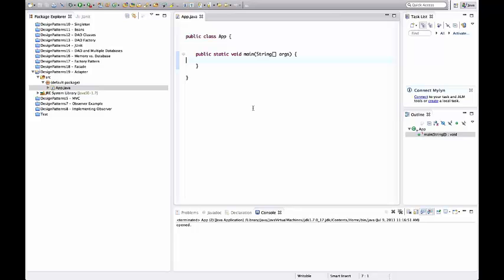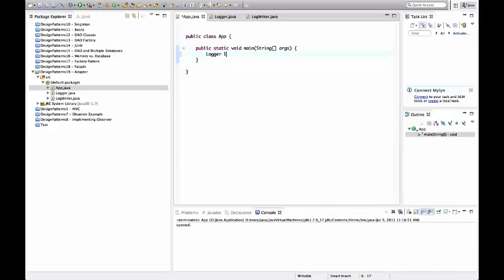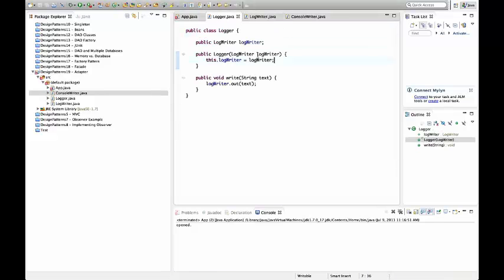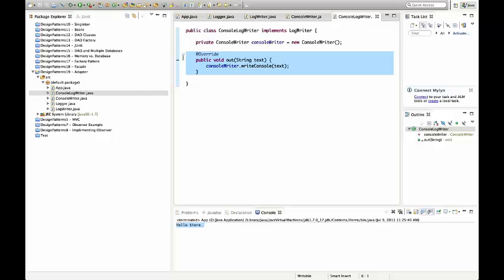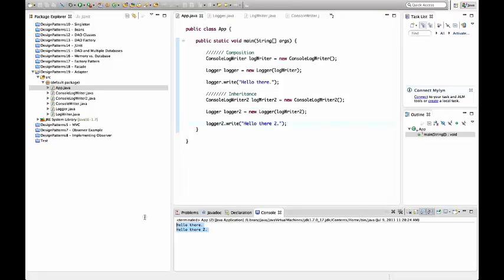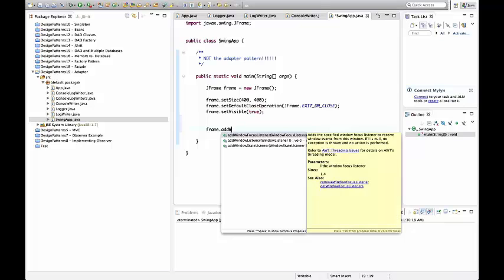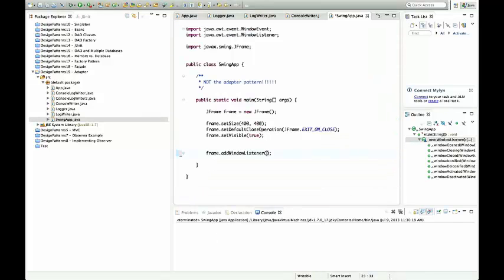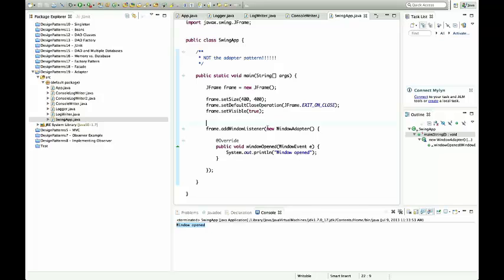19 Adapter Patternjava design patterns tutorial 2016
19 Adapter Patternjava design patterns tutorial 2016

The Adapter pattern in Java is very simply a class that "adapts" one public interface to another. If you require a class that implements some specific interface and only have a class that has the right functionality but with the wrong interface, you need an adapter.